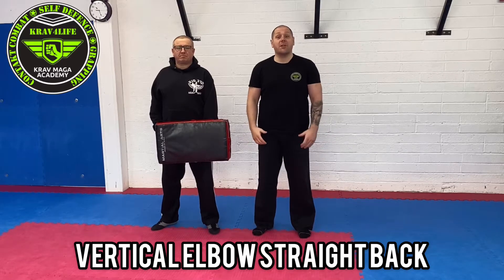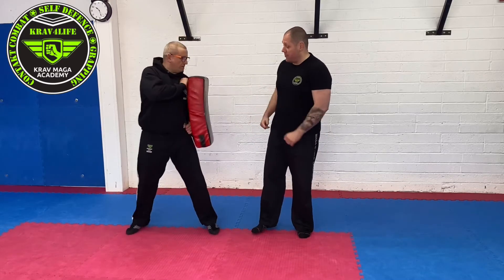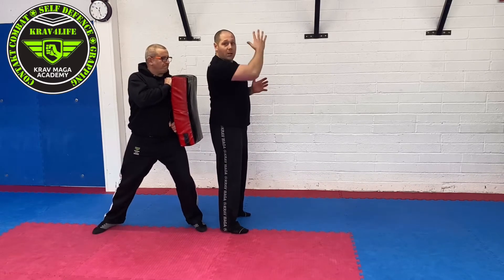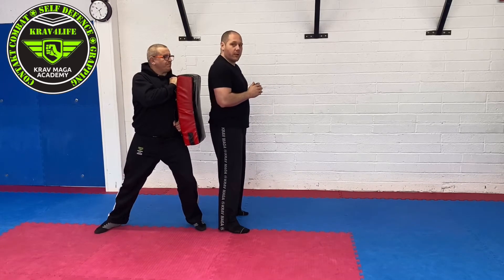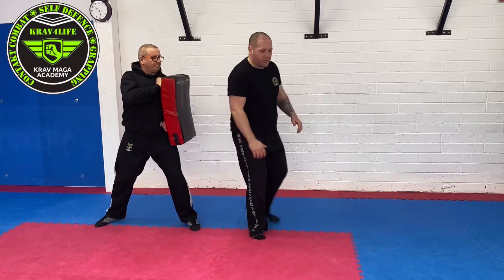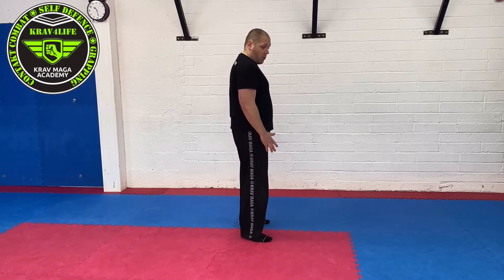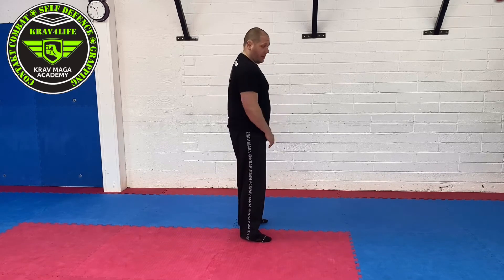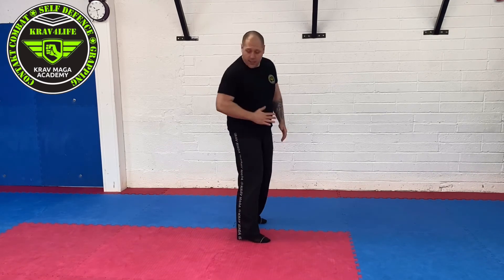Vertical elbow straight back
Basic striking Defender level 2